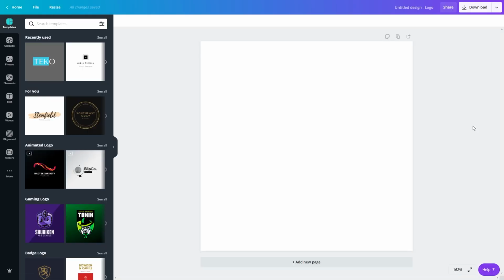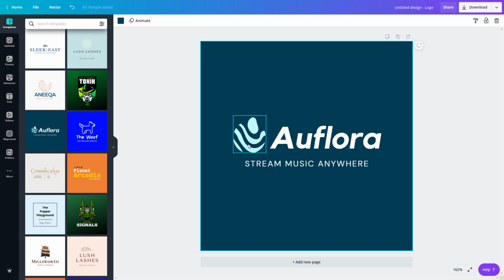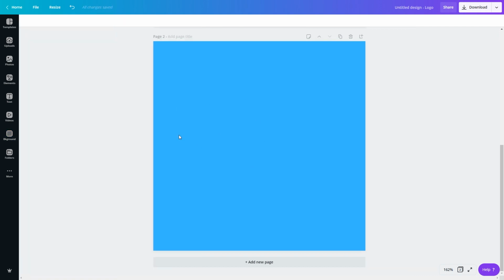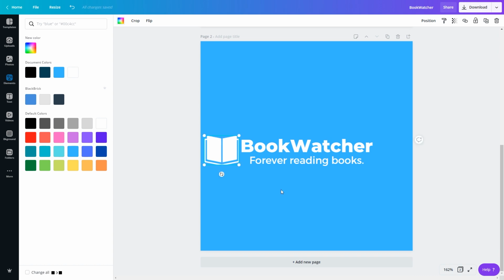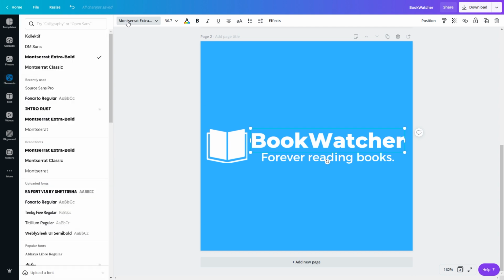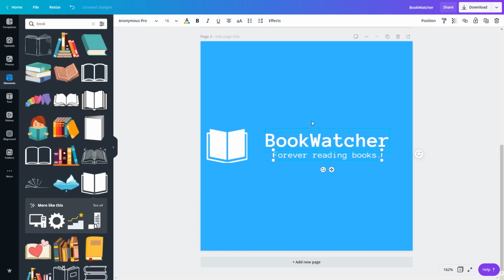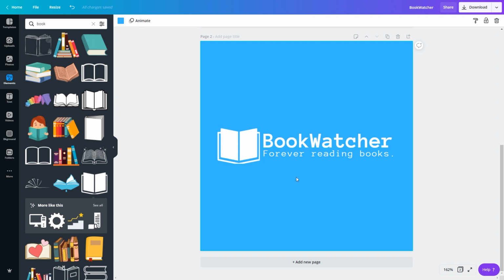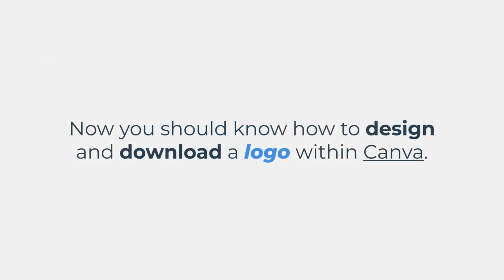How to Design a Logo Using Canva For FREE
In this video, I walk you though the logo design process in Canva.

🔊 Acoustic Foam Panels:

📷 Canon G7X MKII:

🎤 Rode PodMic:

💡 Metal Cage Lights:

🖥️ Vasagle Corner Desk:

💡 LED Strip Lights: